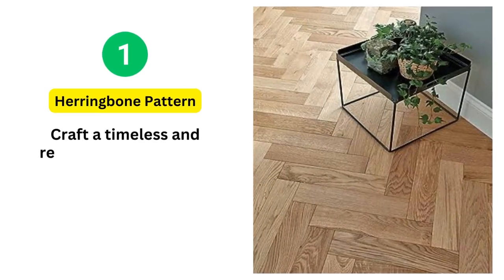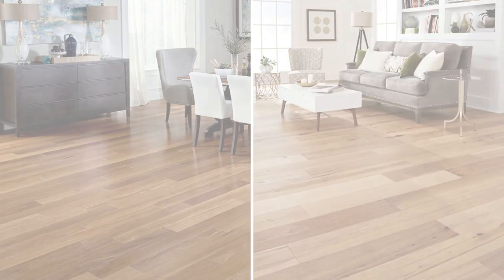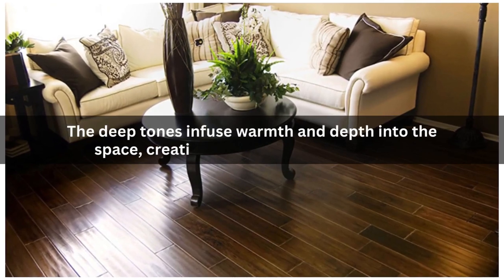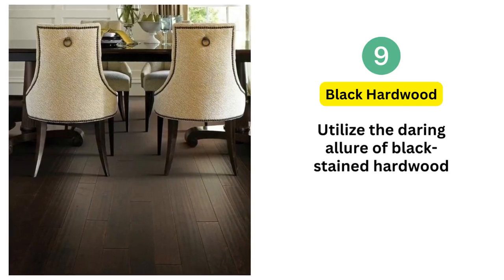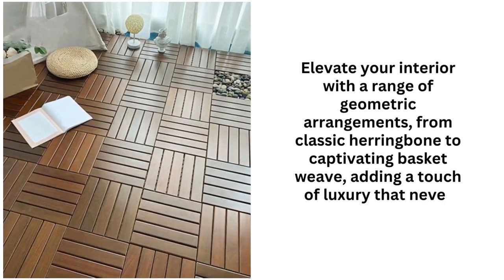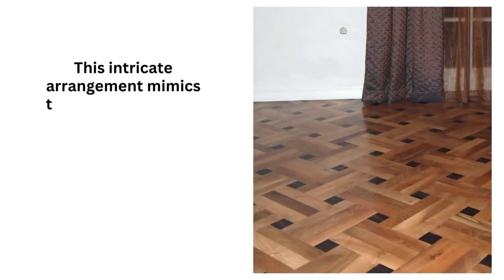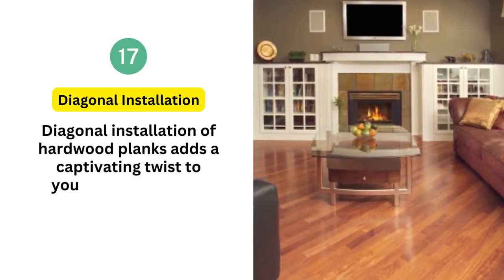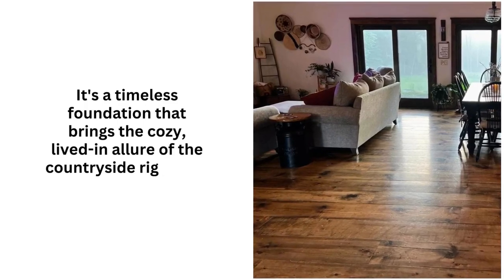20+ Hardwood Flooring Design Ideas | Interior Design Trends 2023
Hardwood Flooring Design Ideas

Time Stamps
00:00 Introduction of  Hardwood Flooring Design Ideas
00:16 Herringbone Pattern
00:33 Chevron Design
00:52 Wide Planks
01:10 Mixed Width Hardwood Flooring
01:26 Distressed Finish
01:46 Dark Stain
02:07 White-Washed
02:44 Black Hardwood
03:04 Border Inlays
03:23 Parquet  Flooring
03:41 Mixed Materials
03:58 Geometric Designs
04:18 Basket Weave
04:36 Inlaid Medallion
04:56 Transition Zones
05:15 Diagonal Installation
05:35 Hexagonal Tiles
05:52 Rustic Farmhouse
06:11 Exotic Wood Species
06:27 High Gloss Finish
06:46 Matte Finish
07:06 Conclusion of Hardwood Flooring Design Ideas

Welcome to our Hardwood Flooring Design Ideas showcase! In this captivating video, we'll unveil a plethora of innovative hardwood flooring designs that are bound to transform your space. Whether you're looking to revamp your home or office, these trending ideas will inspire your creativity.

Discover how to elevate your living spaces with the charm and elegance of hardwood flooring. Our curated collection of design concepts ranges from timeless classics to contemporary masterpieces. Dive into the world of textures, colors, patterns, and layouts that harmonize seamlessly with various aesthetics.

Highlights:

🔶 Embracing Natural Elements: Learn how to embrace the natural allure of hardwood to create warm and inviting atmospheres.
🎨 Playful Patterns: Explore intricate patterns that lend an artistic touch to your floors, adding a unique focal point to your space.
🏡 Versatility and Longevity: Discover the lasting appeal of hardwood flooring that effortlessly adapts to evolving design trends.
Whether you're a DIY enthusiast or working with a professional, these design ideas cater to all skill levels and preferences. Our goal is to empower you with the knowledge and inspiration needed to make informed decisions about your flooring project.

Don't miss the chance to transform your living spaces into breathtaking works of art with our Hardwood Flooring Design Ideas.

Thank you for choosing us as your design resource. Your journey to exceptional interior spaces starts here.